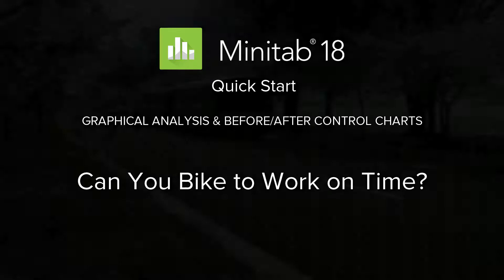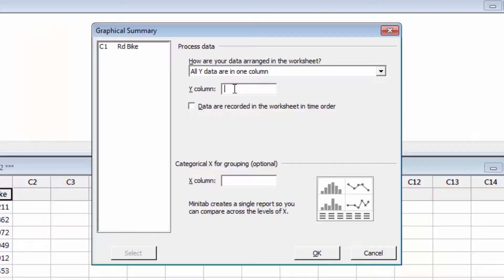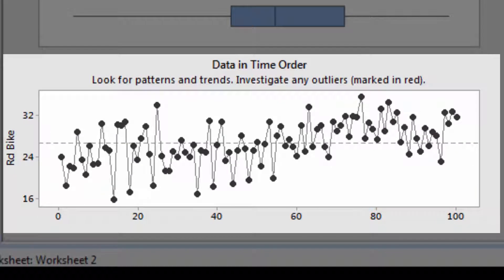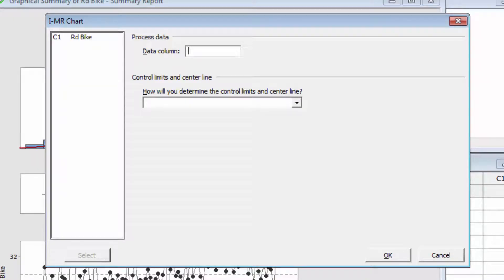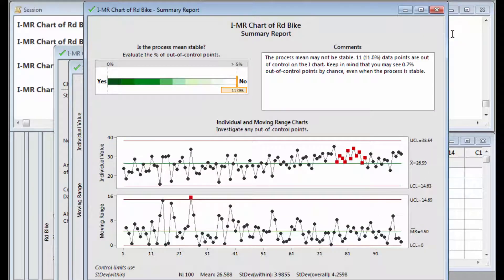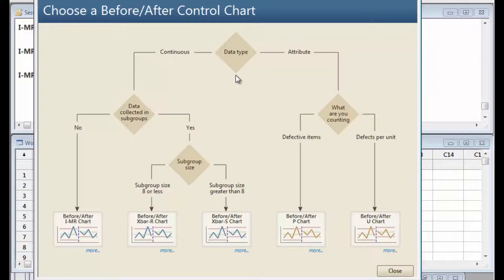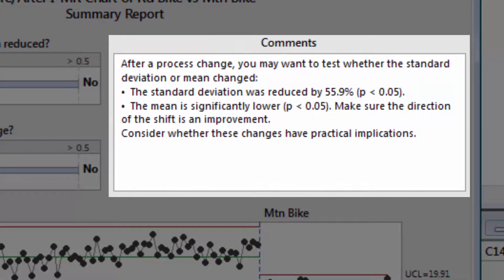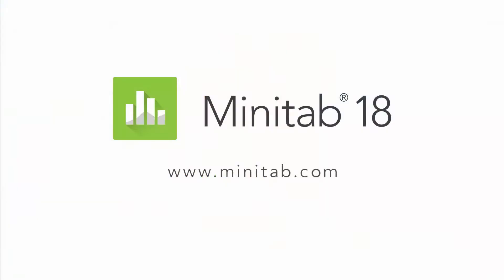Can You Bike to Work on Time?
By riding his bike to work, Joel got more exercise and saved money on gas. But his boss believes that Joel has been arriving late to work since he began biking. Does the evidence confirm Joel’s punctuality? We can find out with the Assistant in Minitab Statistical Software.